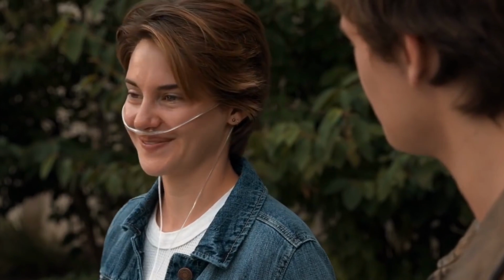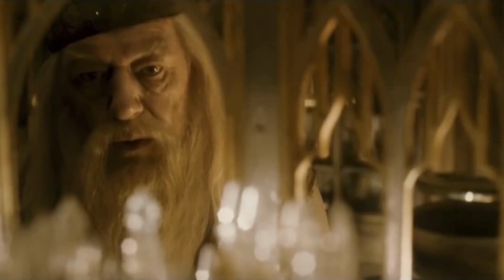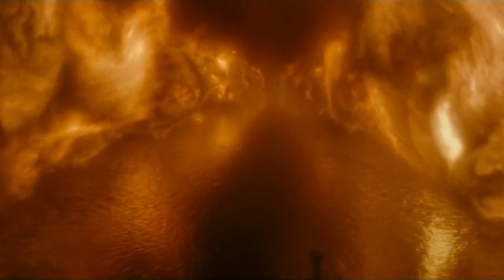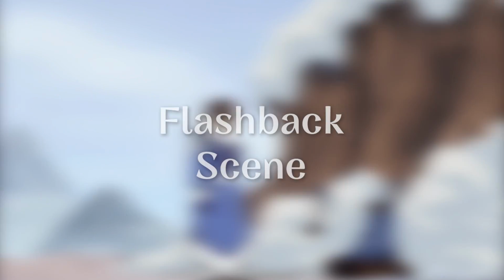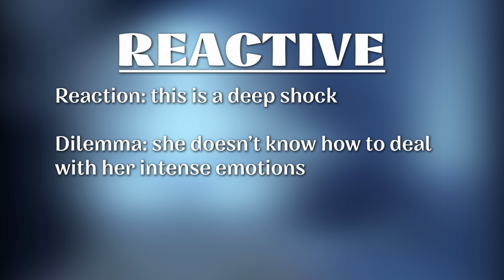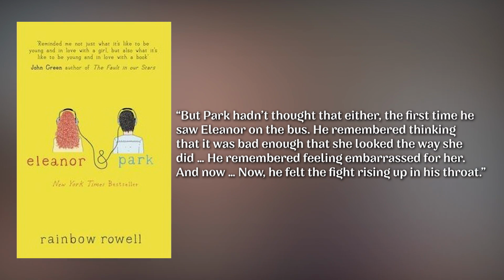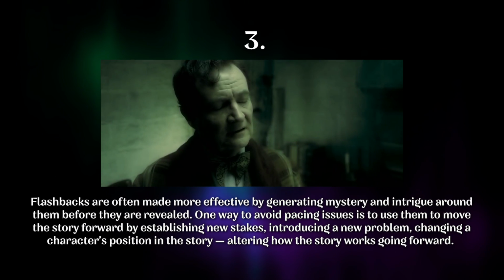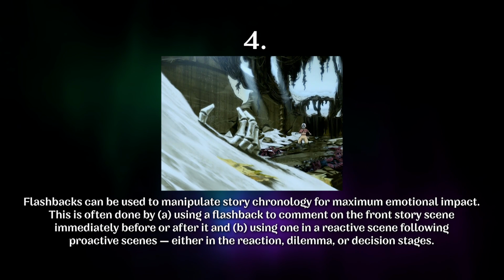On Writing: Flashbacks and Backstory!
Want both Nebula AND Curiosity Stream for free for a month? and bam, not only do you support me, but you get some pretty damn awesome educational content (which I know you'll love, because you're watching this video).

Thank you so much to my patrons, truly. If you want to support this kind of educational content, please consider doing so (+Discord community access!)

(It contains all my educational writing/worldbuilding content up to a point + extras, super easy to reference and use compared to videos.)

(proceeds go to our 2 community chosen charities: A21 and WWF

POSTAL ADDRESS (if you're kind enough to send me a letter or something!)

Script by meeeeeeeee
Video edited by Alexander Cuenin (99% of the time)

Stay nerdy!
Tim